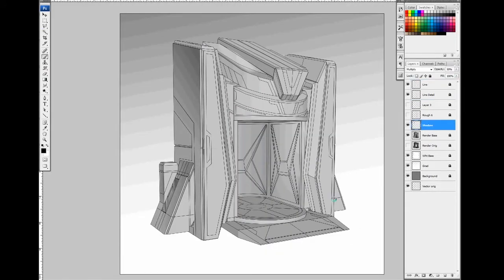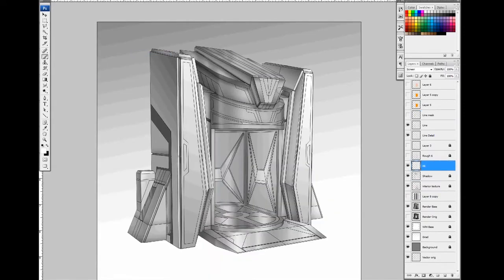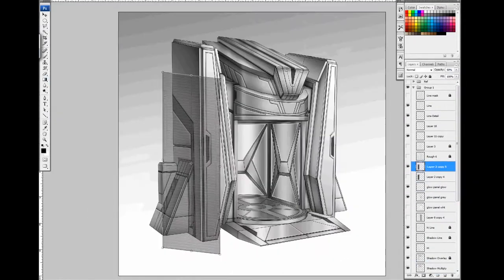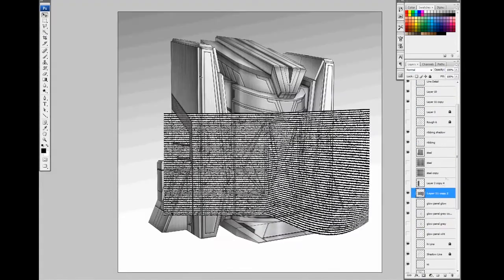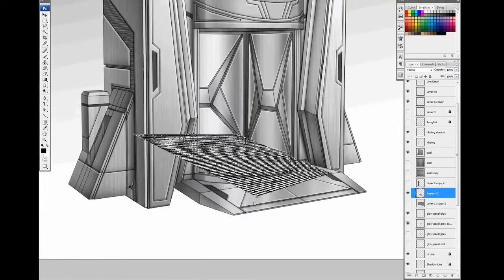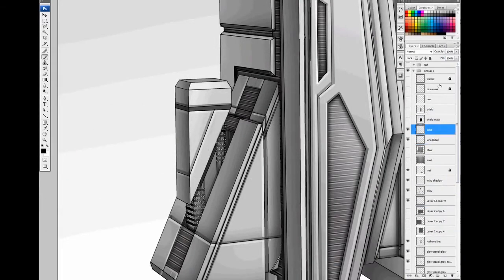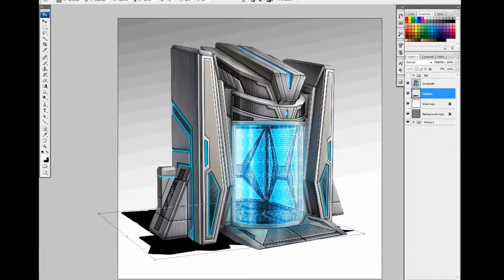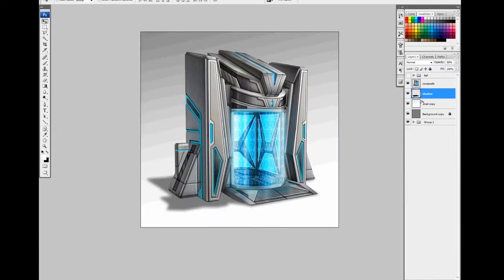PlanetSide 2 - Artist Time-lapse - [PS2TV]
Senior Artist Patrick Ho walks us through the process of creating player respawn tubes for SOE's upcoming shooter MMO PlanetSide 2.